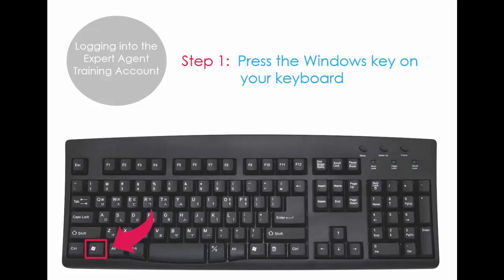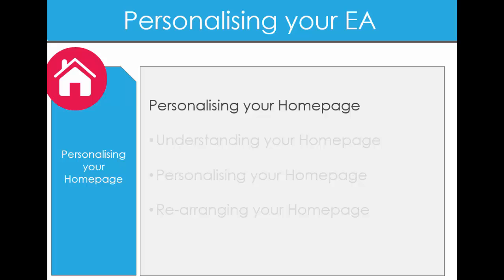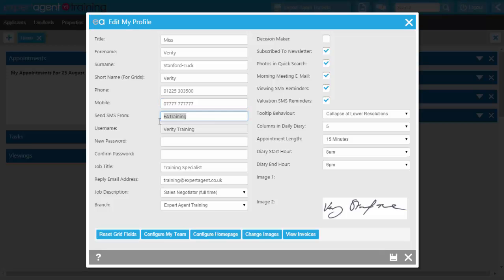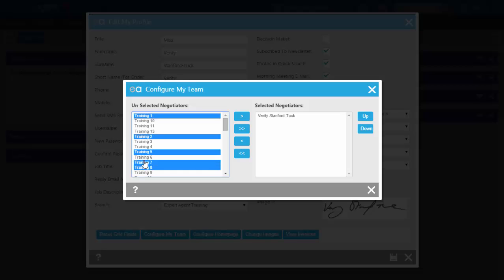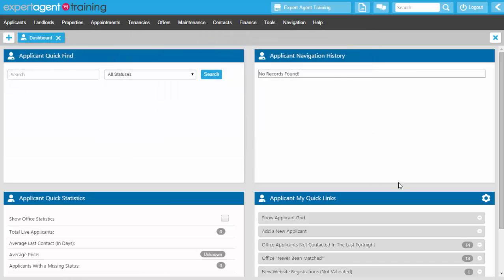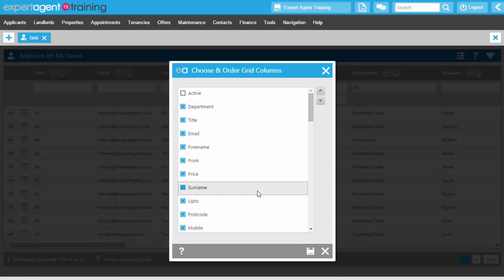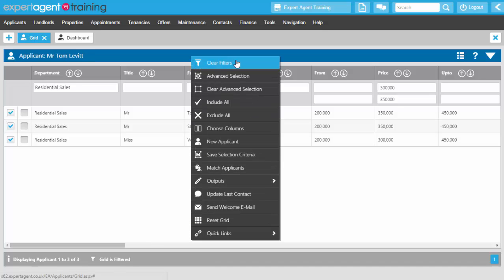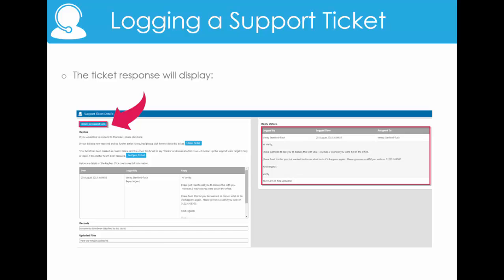Introductory Training 1 - Personalising Your EA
This is the first of four modules in the Introductory training covering personalising your EA and basic set up.